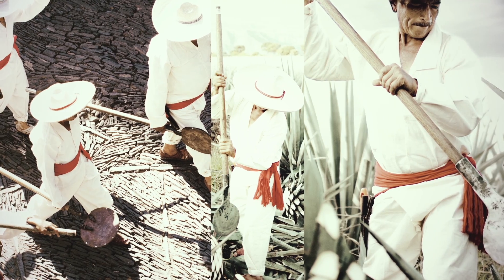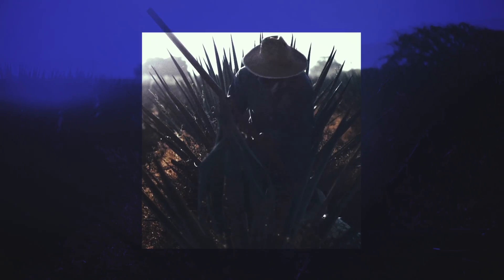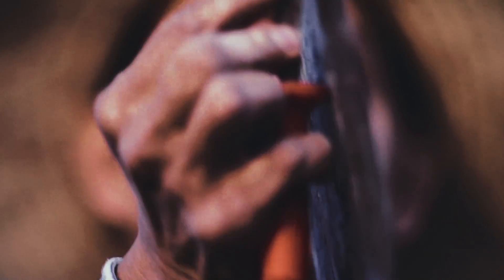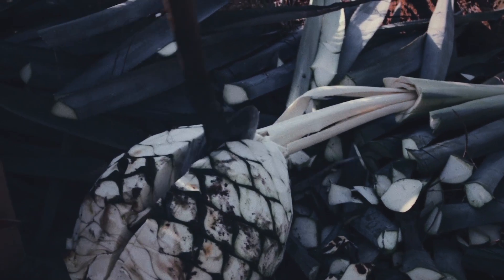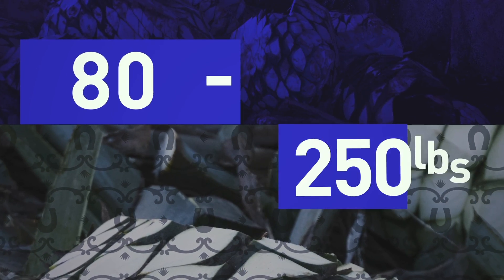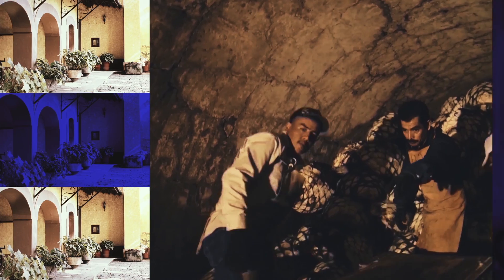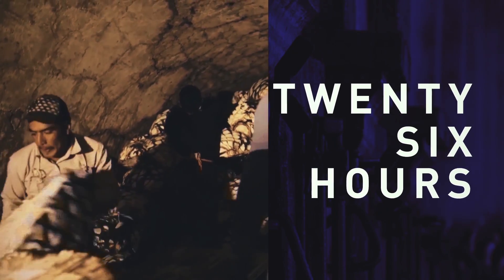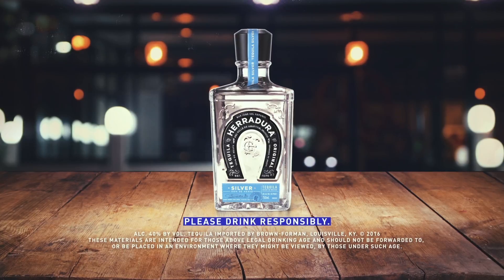Casa Herradura | Best Tequila Making Process